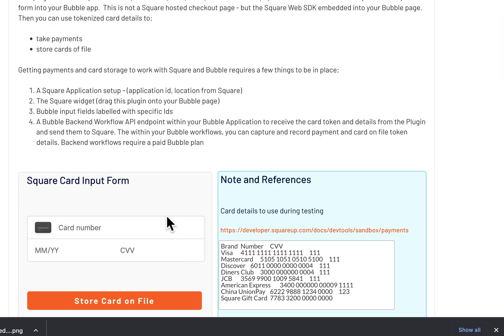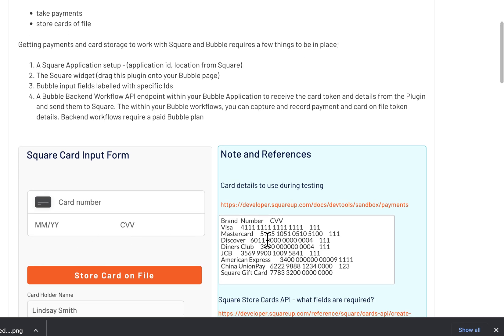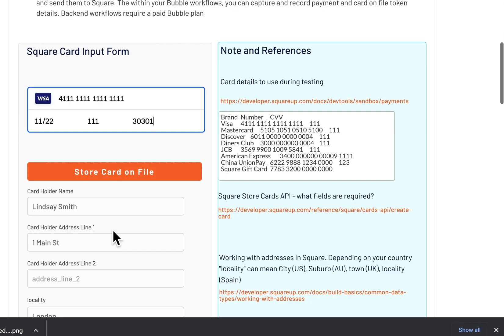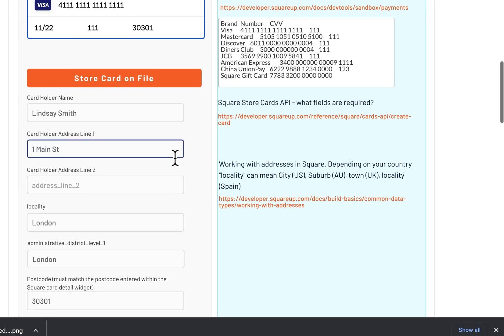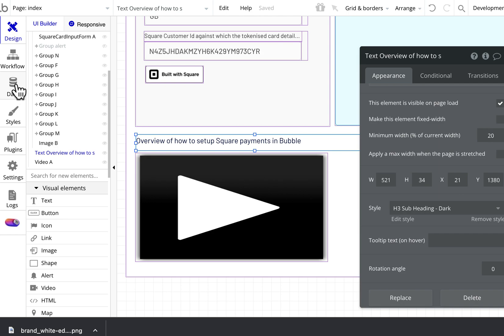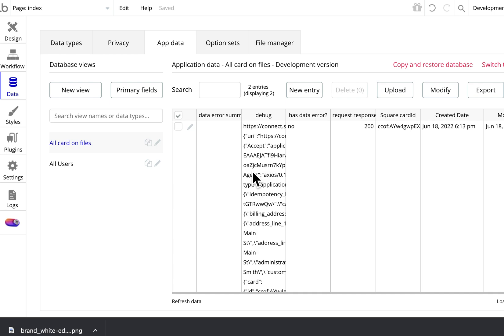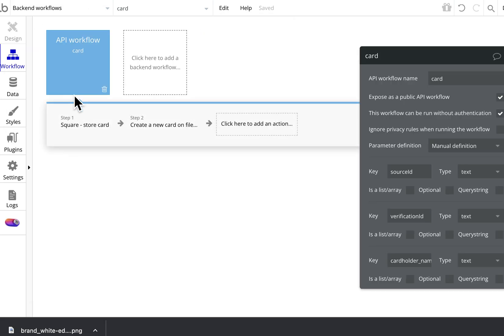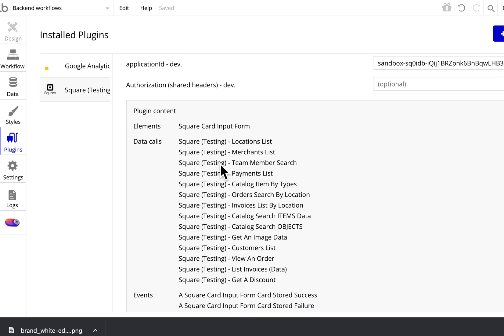Square Web SDK plugin for Bubble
This plugin uses the Square SDK to add the Square card input form into your Bubble app.  This is not a Square-hosted checkout page - but the Square Web SDK embedded into your Bubble page. Then you can use tokenized card details to;

take payments
store cards of file

View in the Bubble Marketplace